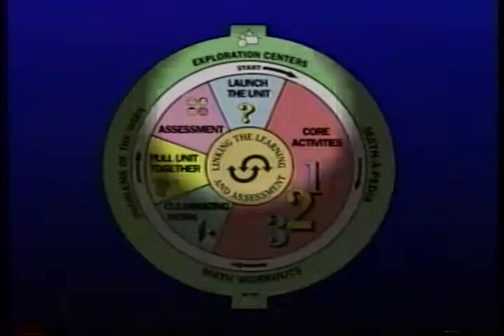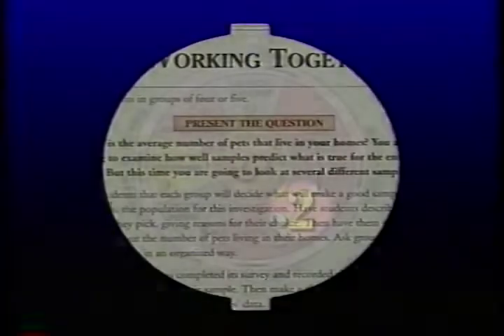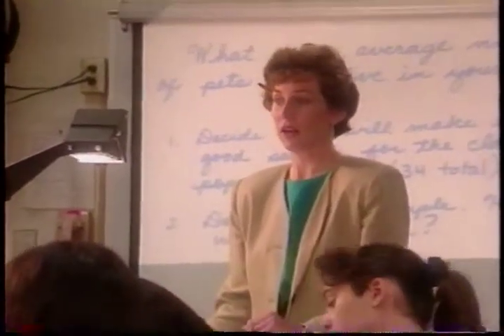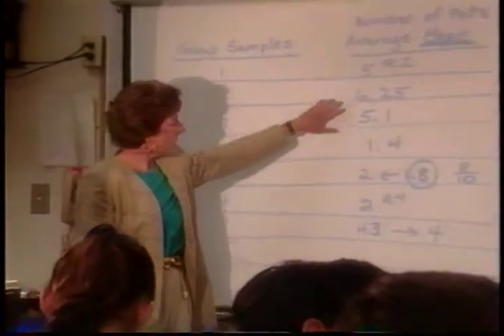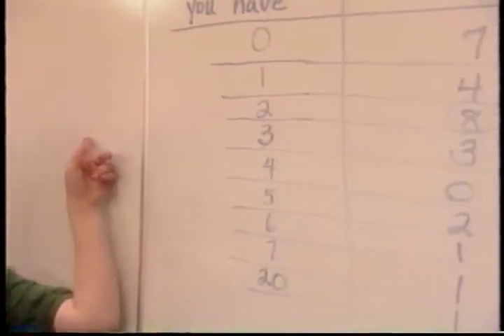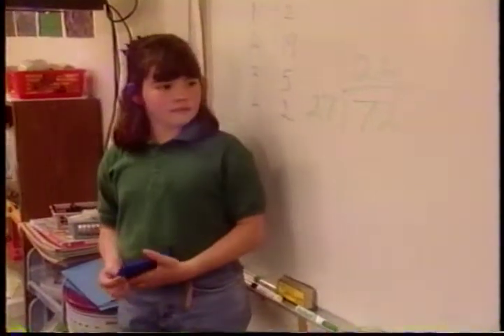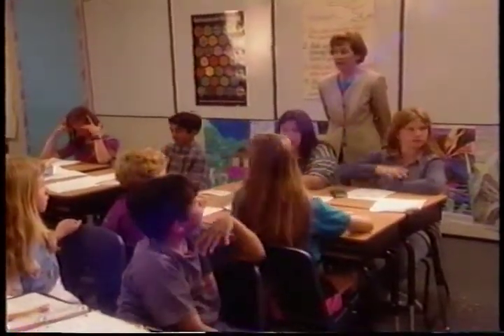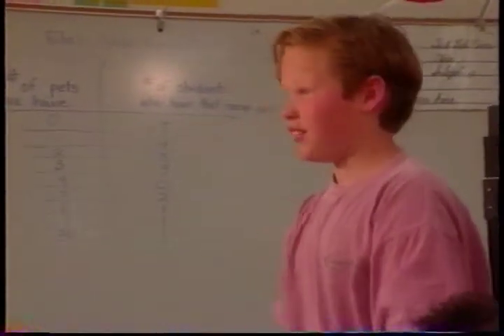Quest3 5Mathp1of2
Quest Math for 3-5graders in Gretchen's class go through the steps in a lesson on sampling, surveys, mean, median, mode for the math strand on Probability and Statistics.